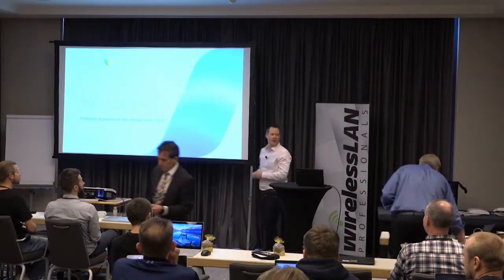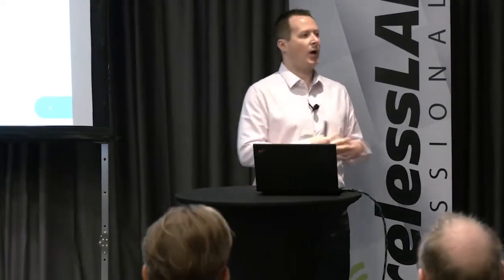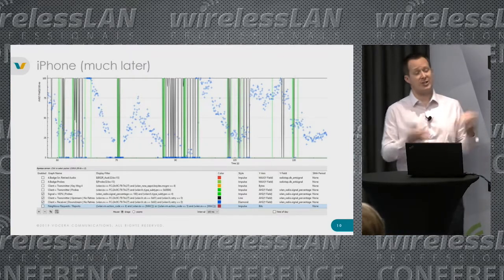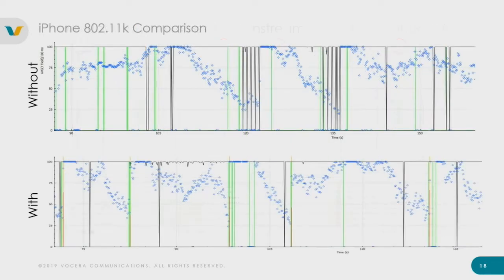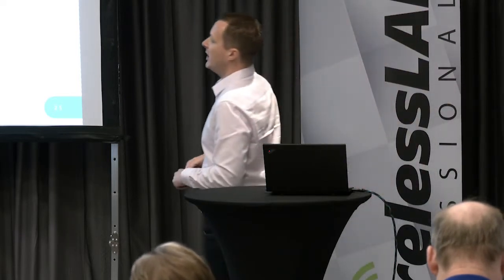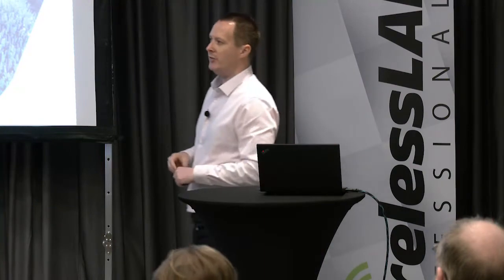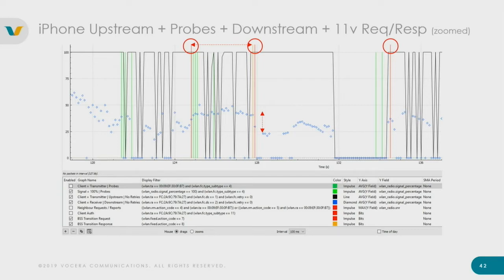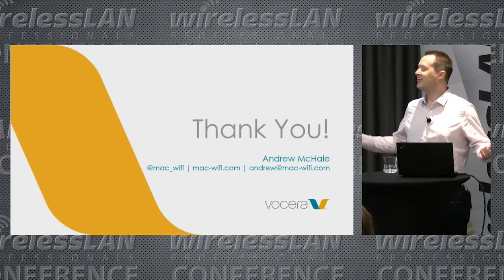Effects of 802.11k/r/v | Andrew McHale | WLPC Prague 2019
In this session, I'll give a brief introduction to 11k, 11r, and 11v, and what effect they might have on a voice client, followed by before and after captures of each features affect on an iPhone roam